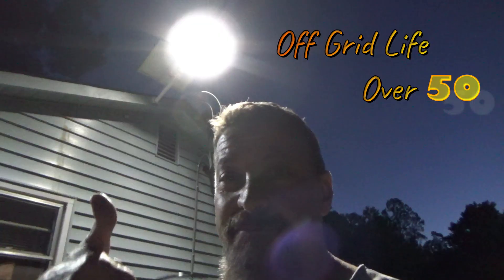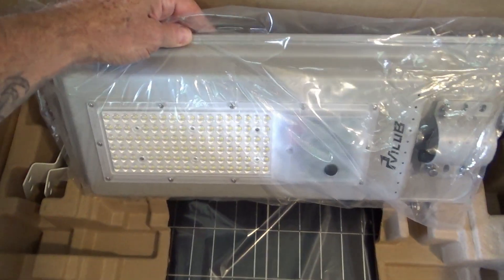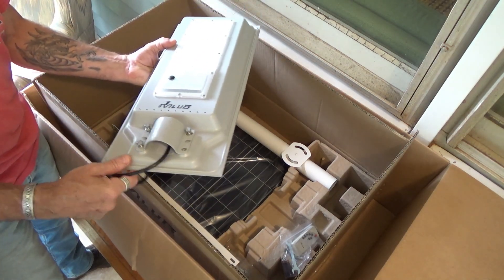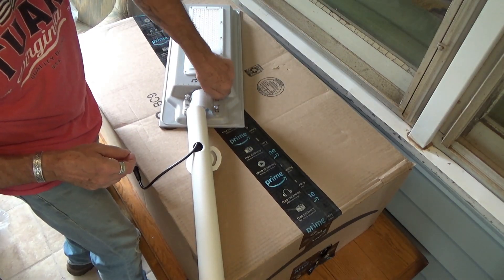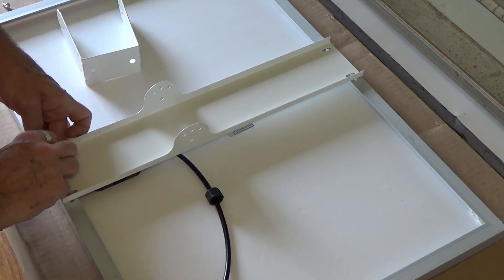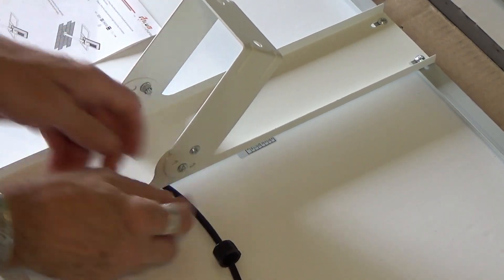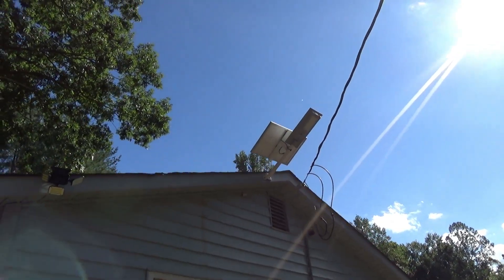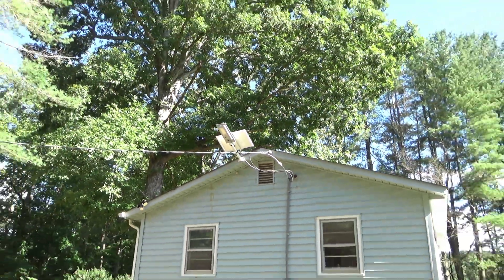Pvilub Street Light by Hyperlite - INSTALLATION and REVIEW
This is a FULL REVIEW of one of the most powerful solar street lights on the market. The NEW Haco Series LED Solar Street Lights by Hyperlite, are ideal for OFF GRID applications.